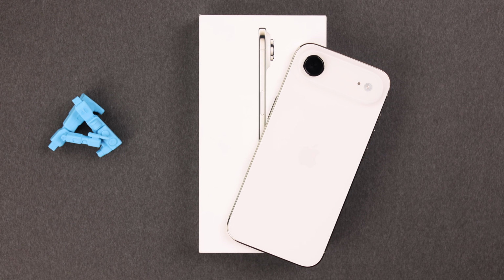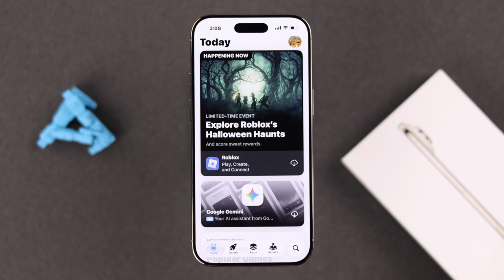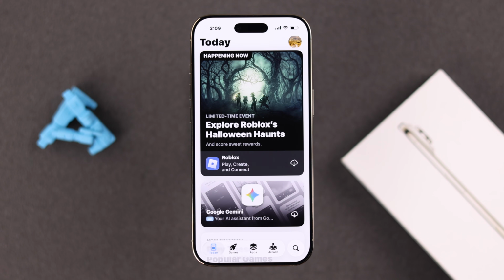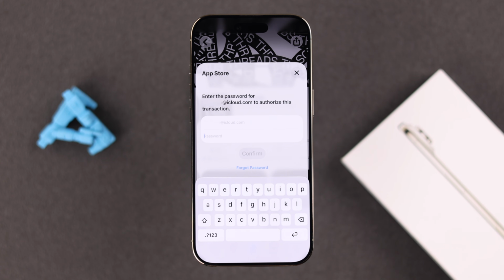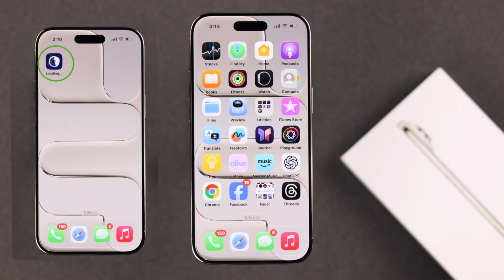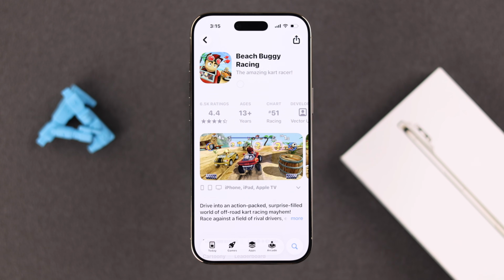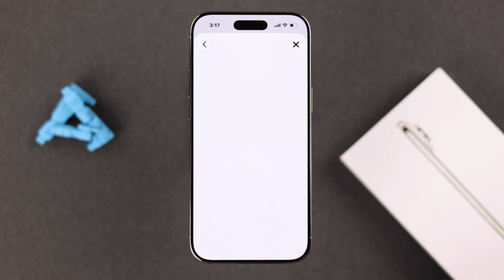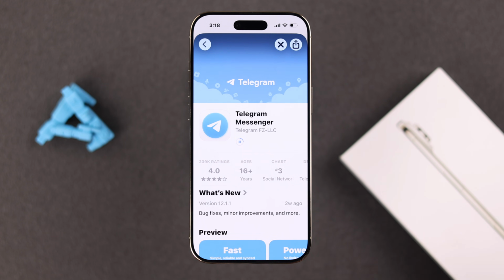How to Install Apps on iPhone AIR [Beginner’s Guide]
Wondering how to install new Apps, Games and Browsers of your choice on your new iPhone AIR?

This beginner's guide will walk you through the complete iPhone AIR app installation process swiftly. We cover exactly how to download any app on your new iPhone AIR running iOS 26 and break down the entire process of how to:

• Apple ID set up to download apps on iPhone AIR
• Find the best games and trending apps directly from the App Store's recommendations.
• Manually search and install specific apps quickly and easily with or without Apple ID Password
• Check and install previously installed apps to speed up your setup.

0:00 Intro: Install Apps on iPhone AIR
0:08 Prerequisite to Install Apps on iPhone AIR
0:32 Install Apps and Games from Recommendations
1:09 Manually Search and Install Specific Apps
1:36 Check and Install Previously Installed Apps